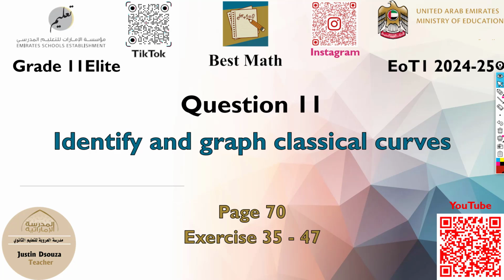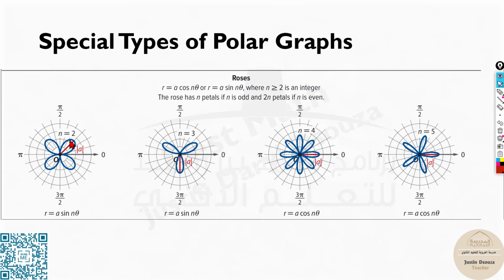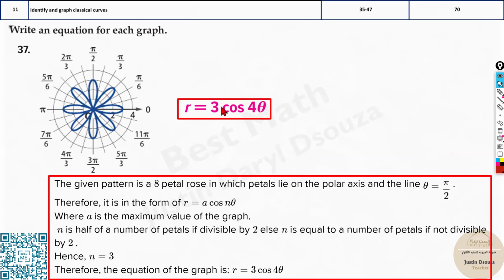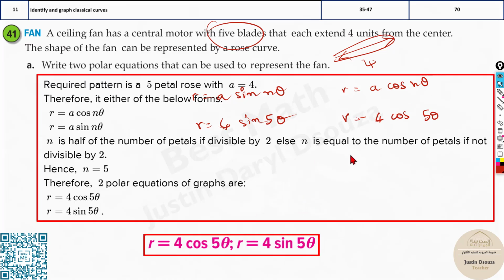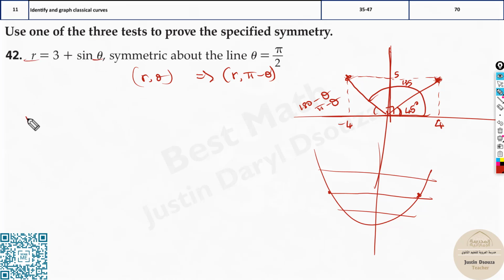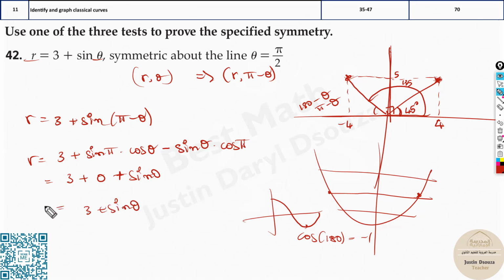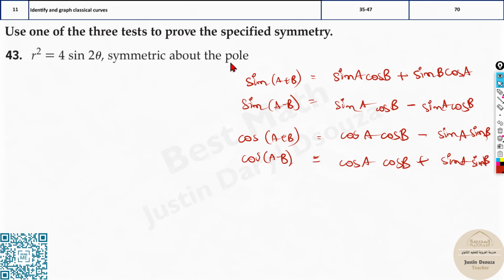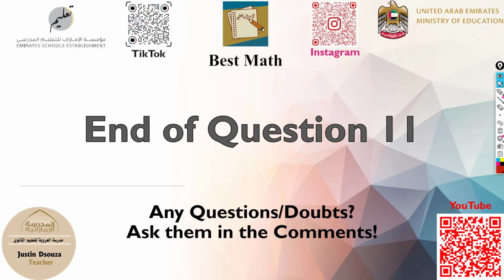Special type of polar graphs | Q11 P2 | 11E | EoT1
G11Elite Question  11 Identify and graph classical curves.